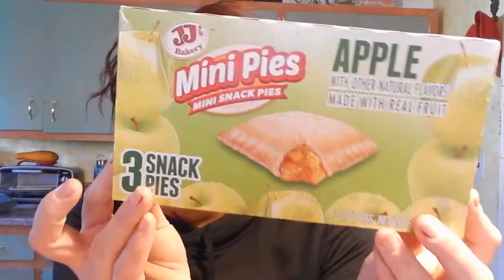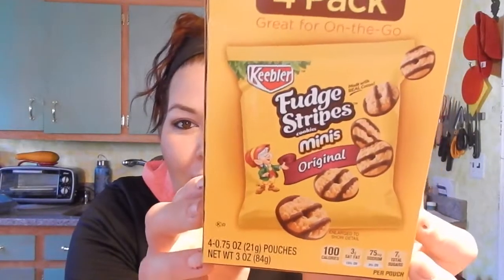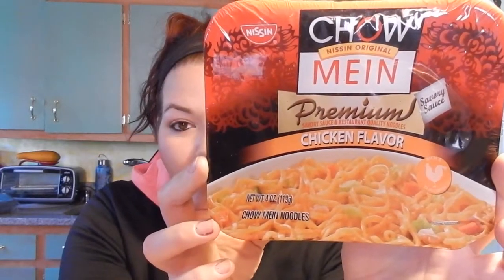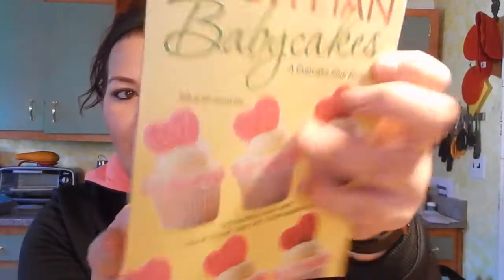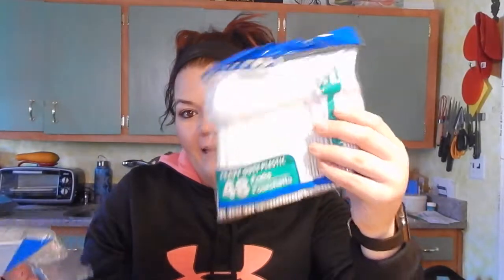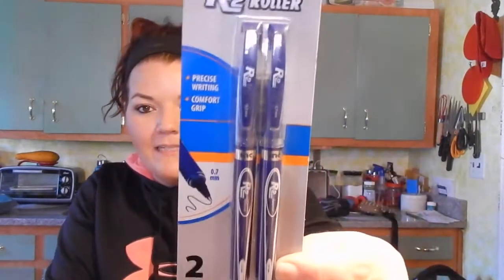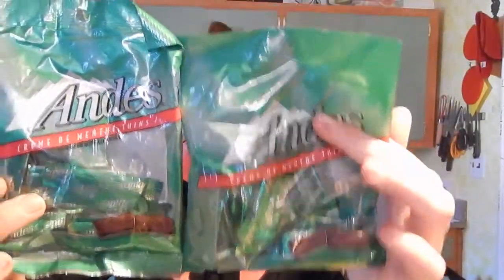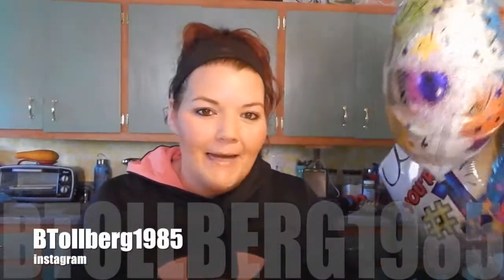Dollar Tree Haul | NEW Bolero Product | Food | Stationary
Friend Mail or Questions:

Brittany Tollberg
PMB #120
1539 Merrit Blvd.

Brittany5885

BTollberg1985

Brittany5885